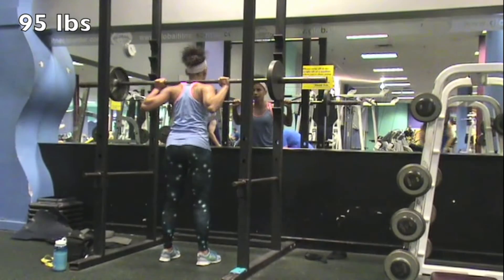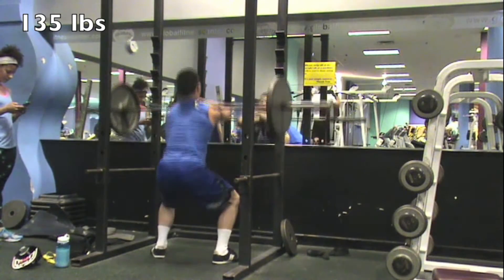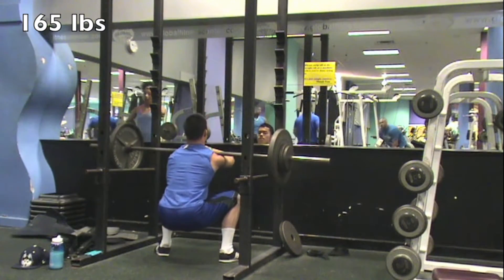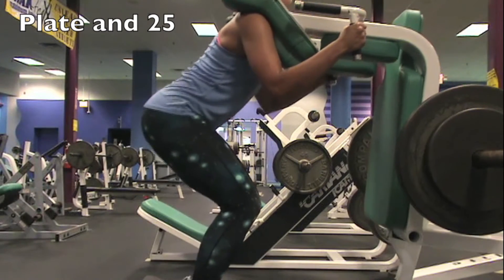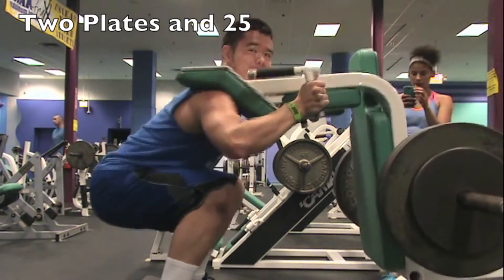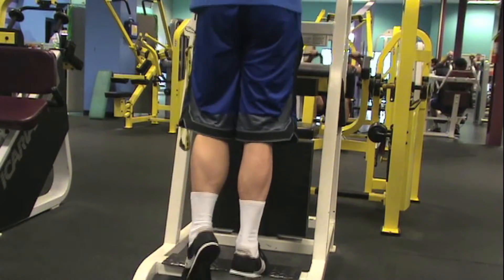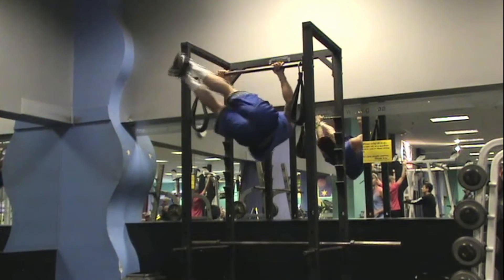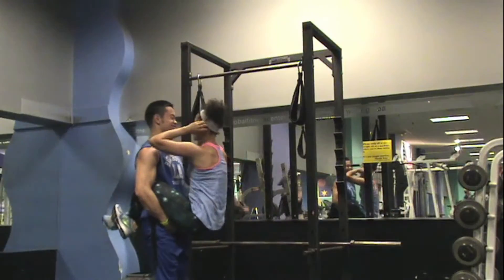[WV 1]: Don't Skip Leg Days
Leg Day with my friend from 6/30/14

TODAY'S WORKOUT:
Squat 4x8-10
Leg Press or Hack Squat 4x10-12
(Weighted) Walking Lunges 4x10
Leg Curls 4x12
Calf Raises 4x15
Hanging Windshield Wipers 5x5
Lying Jackknives 4x12
Partner-Assisted Leg Throwndowns 3xBurnout

All content in the video, unless otherwise noted, is my own. This was created with iMovie 11 on my MacBook.